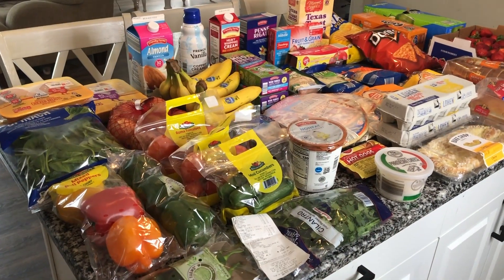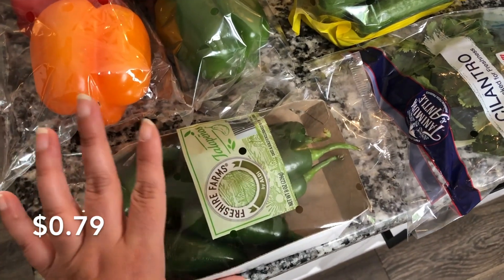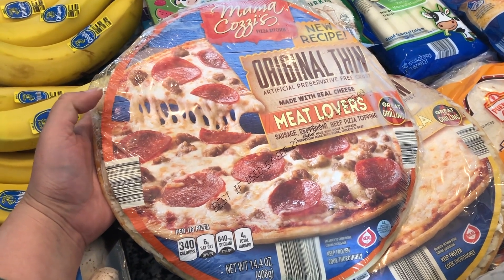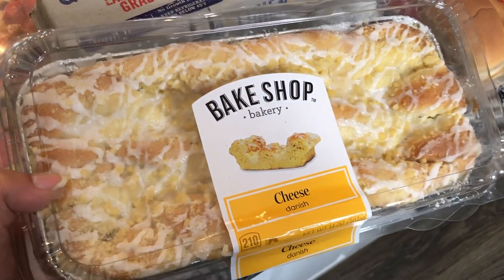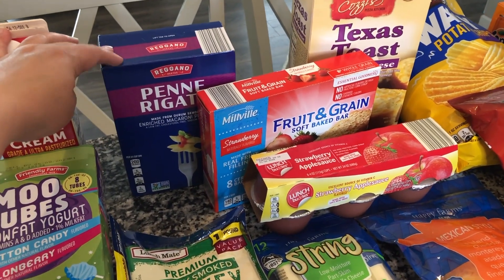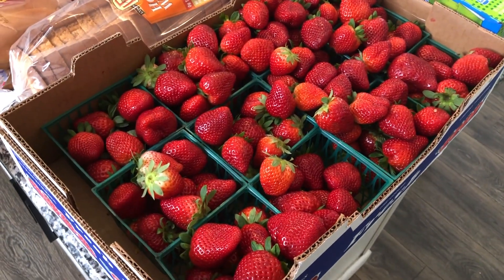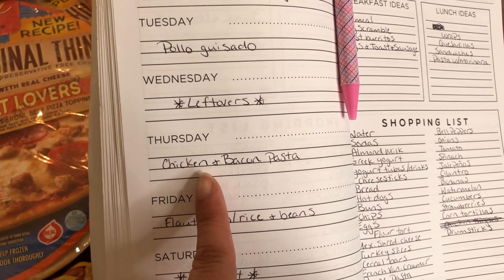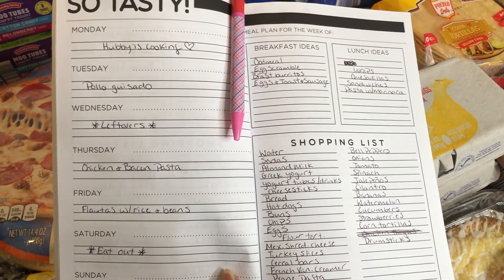*NEW* $106 ALDI GROCERY HAUL/ MEAL PLAN & PRICES INCLUDED/ EXTREME BUDGET CHALLENGE MARCH 2023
Today I have another ALDI GROCERY HAUL to share with you! Once again I am challenging myself to stick to a $200 a week grocery budget and this week I stayed way below that! I bought tons of ingredients for plenty of breakfast, lunches, dinners and snacks for our family of 5. I also made sure to include our weekly meal plan to show you how we used everything and give you new meal ideas! I also made sure to include prices for everything to help make your life a little bit easier!
XOXO Danie